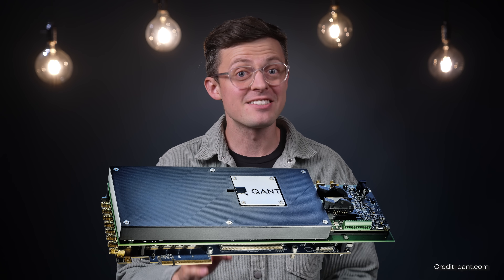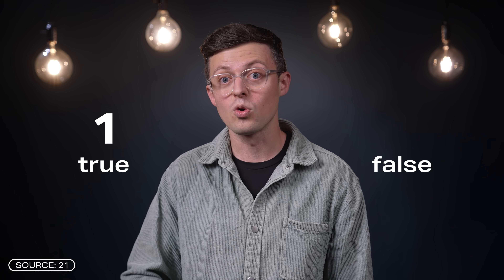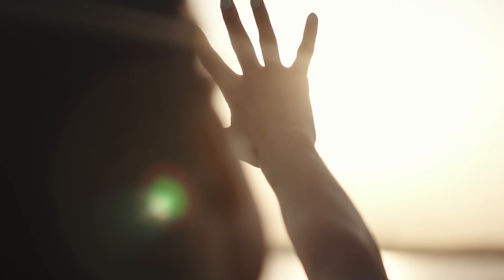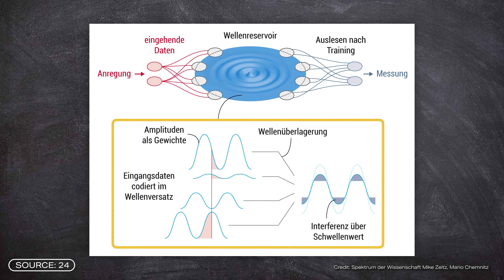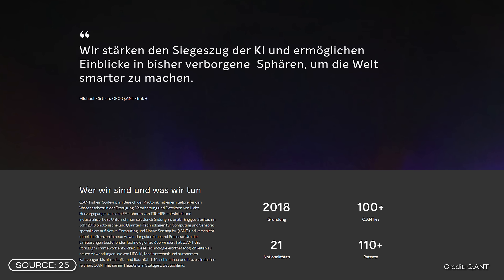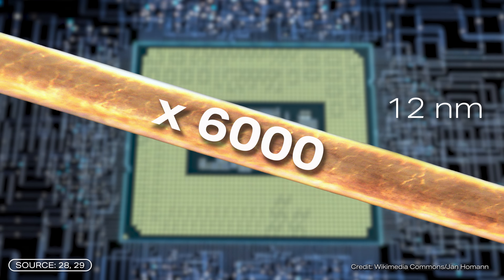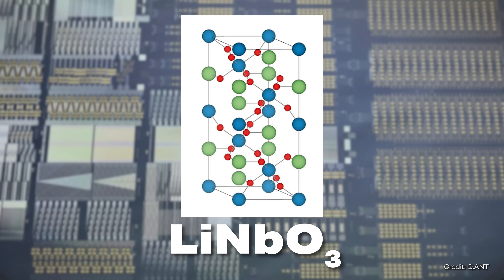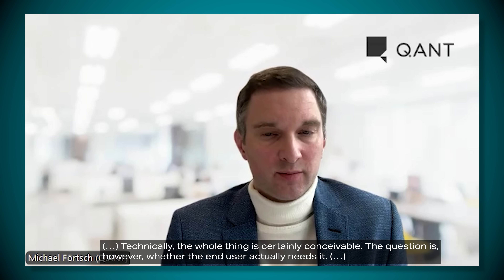This Chip Uses Light Instead of Electricity!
Could our computers soon run on light instead of electricity? 💡 A German startup says YES. Their new photonic chip is 50x faster and could cut the energy use of AI by a factor of 1000. This isn't science fiction—it's the first commercially available processor of its kind, and it could change everything.

Data centers and AI are consuming a terrifying amount of electricity, a number that's set to quadruple by 2030. The solution might be hiding in plain sight: light itself. I traveled to Stuttgart to visit the startup Q.ANT, which has achieved a massive breakthrough with its photonic processor. In this video, we'll dive deep into how these chips work, why using analog light waves is a game-changer for neural networks, and what limitations still exist.

This video was created by my editorial team. Responsible from the editorial team: Lukas Laroche, Tabea Desch, Jacob Beautemps; Editing: Aron Kamenz, Sören Rensch, Neo Sanjuan Thiele

Sources:
Source 1: